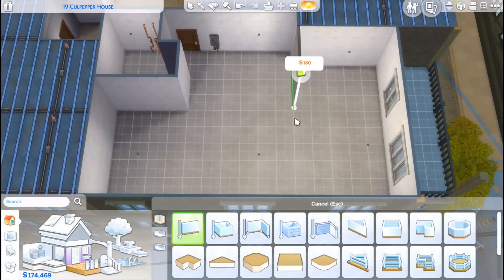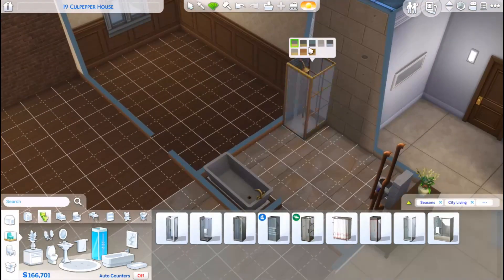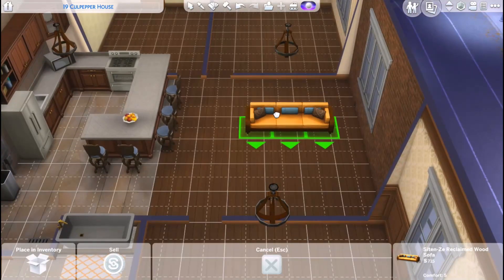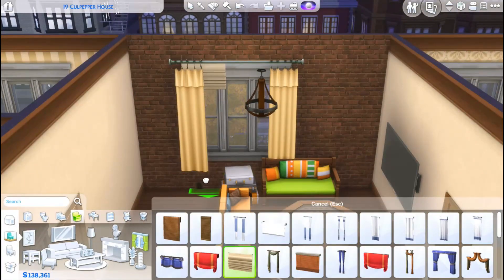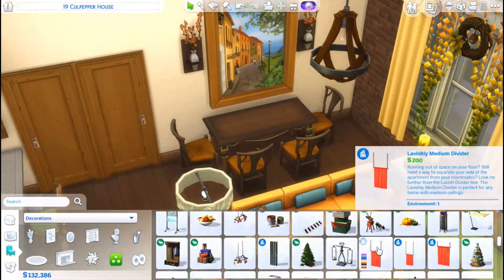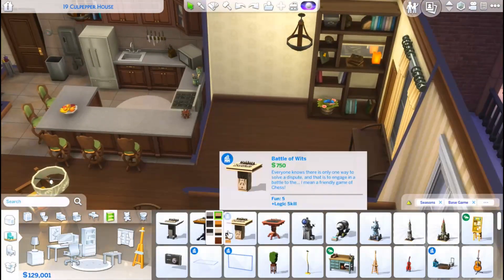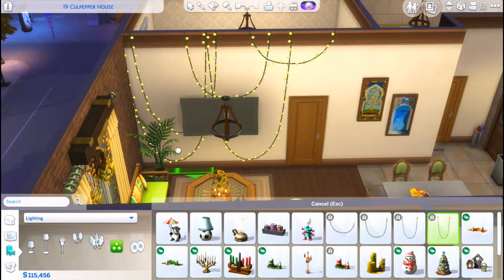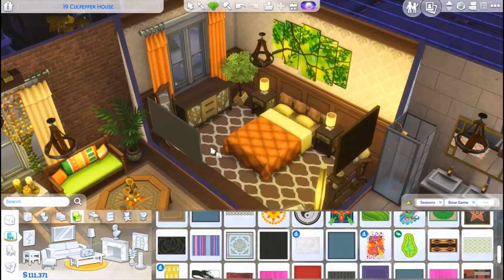CITY LIVING + SEASONS ONLY || Autumnal Apartment || The Sims 4 (No CC)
Today we're building a Restricted Packs Autumnal apartment in the Spice District, using on Base Game, City Living and Seasons!

🙟 Lot Info 🙜
~ Cost: $90,010 Simoleons
~ 2 Bedroom, 1 Bathroom (Sleeps 4 Sims)
~ 19 Culpepper House Apartment

→ Sims 4 Gallery ID: ChrissieYT or search # ChrissieYork to find my builds and Sims!